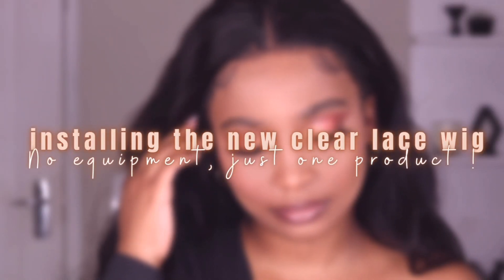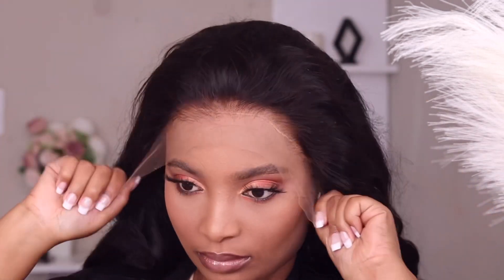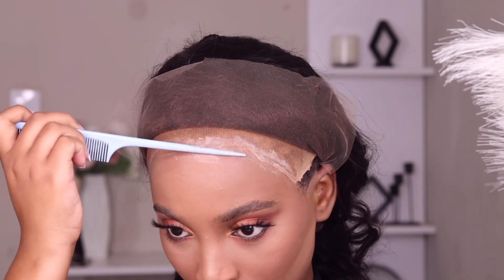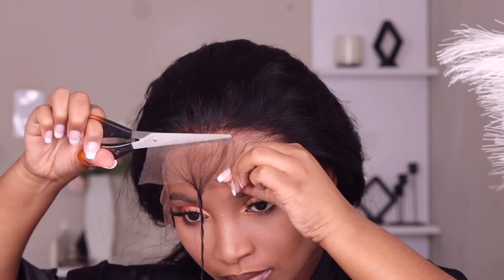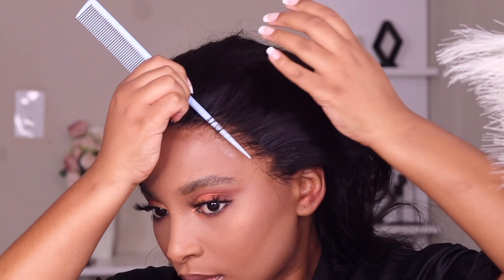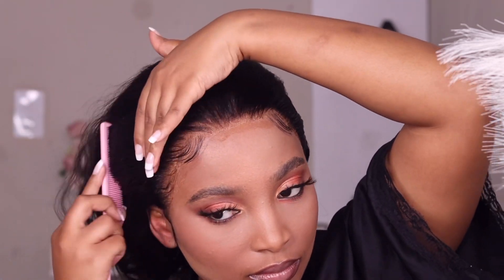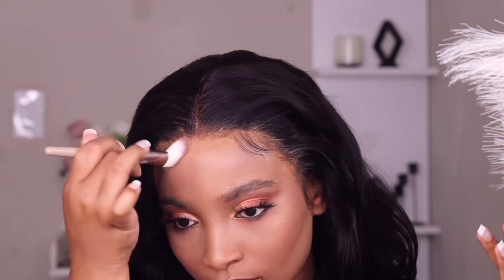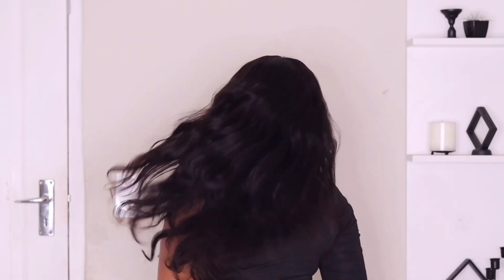MUST HAVE!! What Lace?? No Customissing! Just one Product! Undetectable for real | XRSBEAUTYHAIR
●▬▬▬▬▬♛ Xrsbeauty Hair ♛▬▬▬▬▬●

SKU: LFW12
Length:18''
Density:200%
Lace： 13*6 Front Clear Lace

Clear Lace Melts with Your Skin.